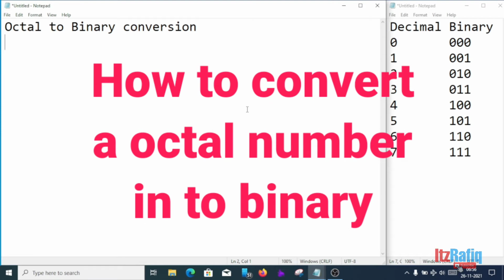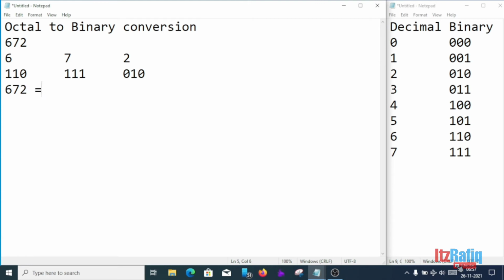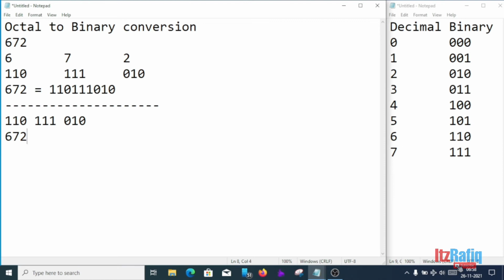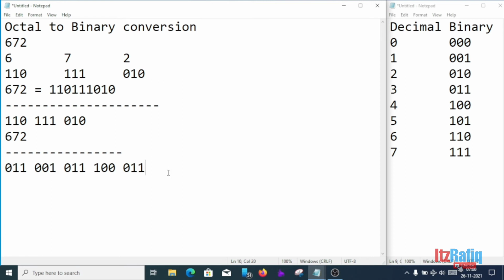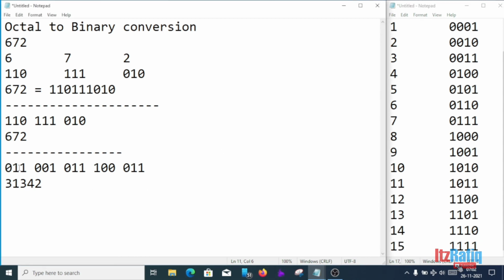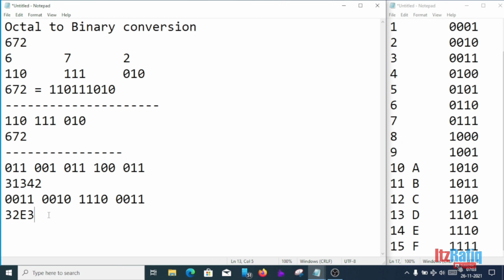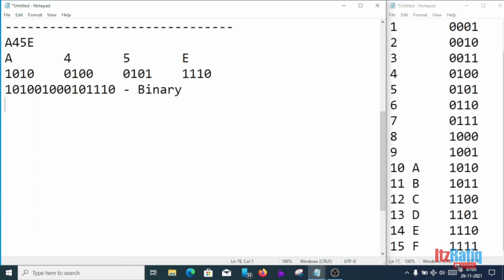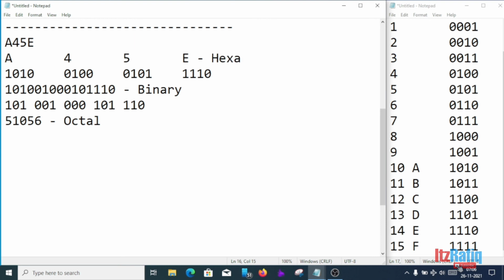Octal to Binary conversation - Easy method | ItzRafiq